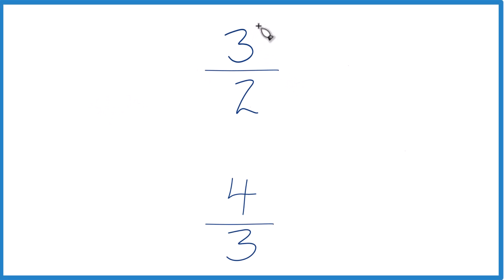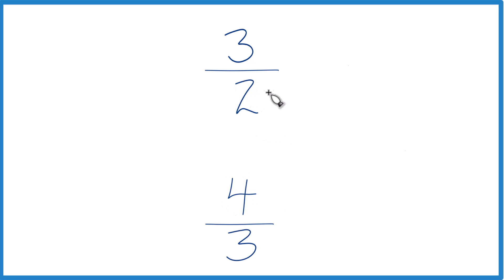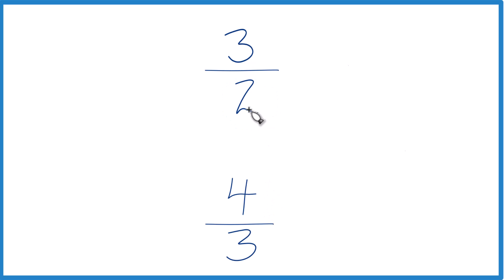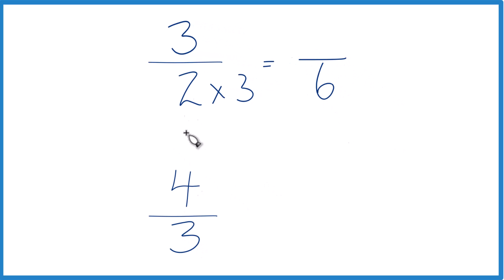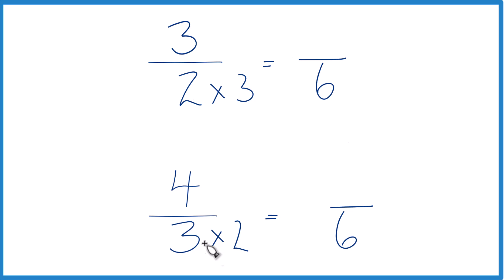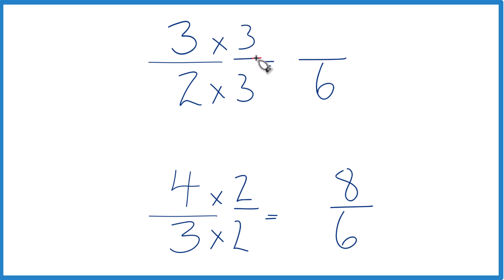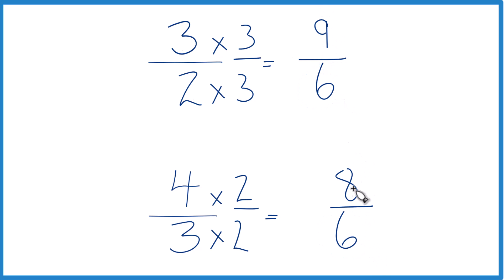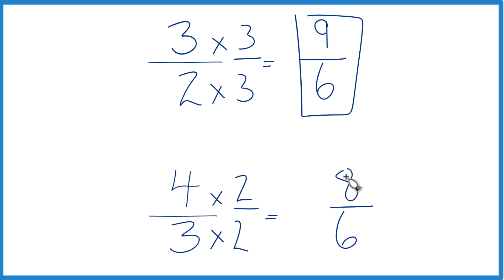Which fraction is greater 3/2 or 4/3?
To determine which is bigger, 3/2 or 4/3 (three-halves or four-thirds), there are two different techniques (both provide the same answer).

Find the least common multiple (LCM) of the denominators 2 and 3. The LCM is 6.
Convert both fractions to equivalent fractions with a denominator of 6:
3/2 * 3/3 = 9/6
4/3 * 2/2 = 8/6
Now, compare the numerators: 9 (from 9/6) is larger than 8 (from 8/6)
Therefore, 3/2 is larger than 4/3.
Method 2: Converting to Decimals

Divide the numerator (top number) by the denominator (bottom number) of each fraction:
3 / 2 = 1.5
4 / 3 = 1.3333...
Compare the decimal values: 1.5 is larger than 1.3333...

Either way, we find that the fraction 3/2 (three-halves) is greater than the fraction 4/3 (four-thirds).